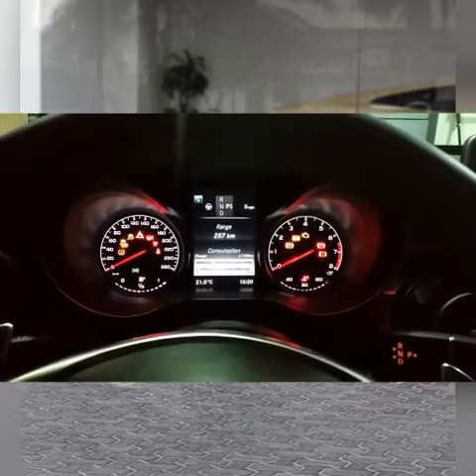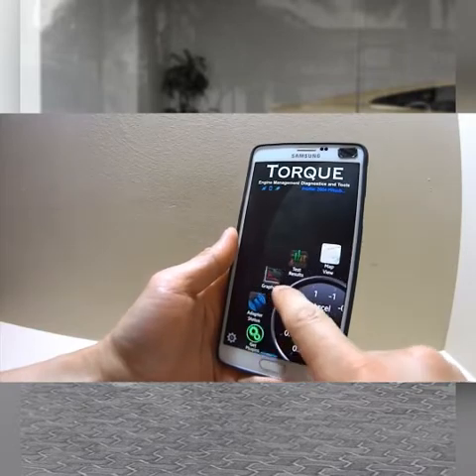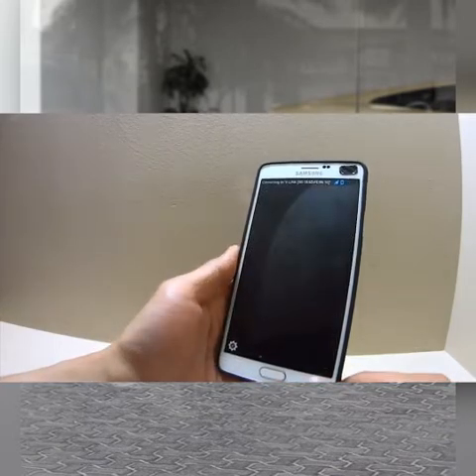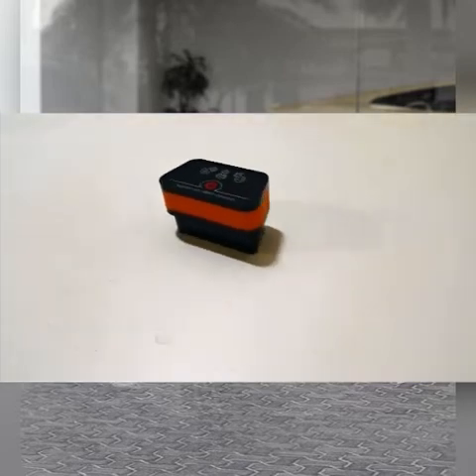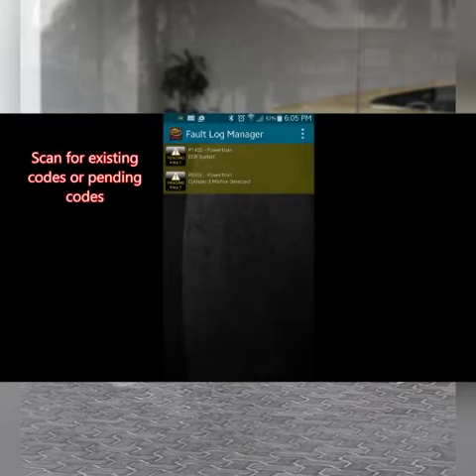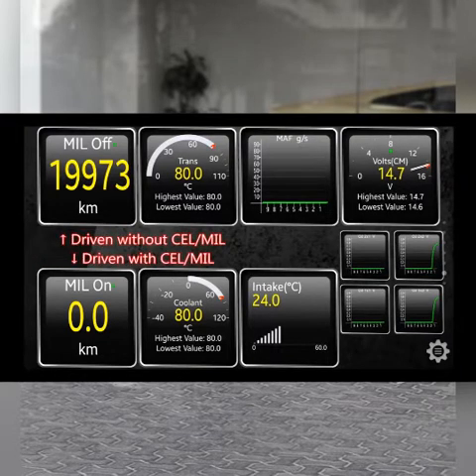HOW SCANNING PROCESS IS DONE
Lab report week 3
Ahmad ziyad bin shamsol bahari
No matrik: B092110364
Lect : DR Adnan bin Katijan